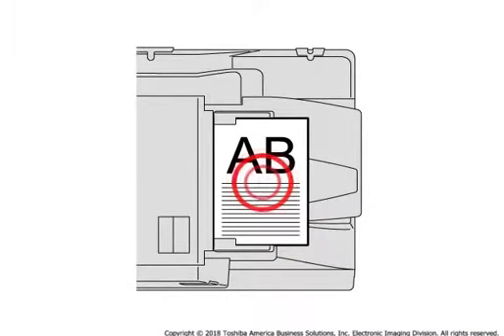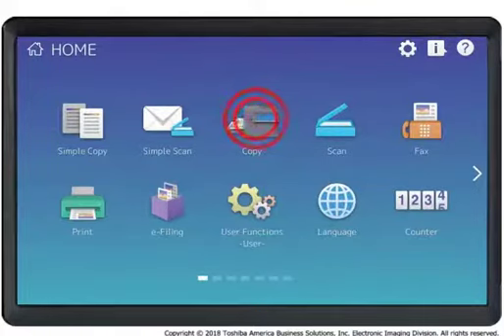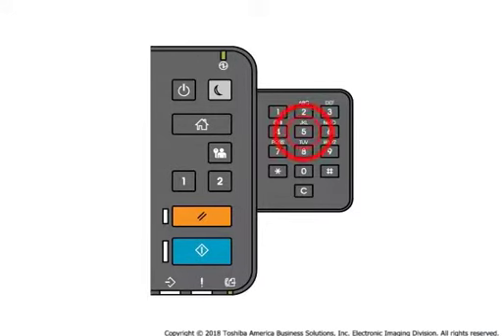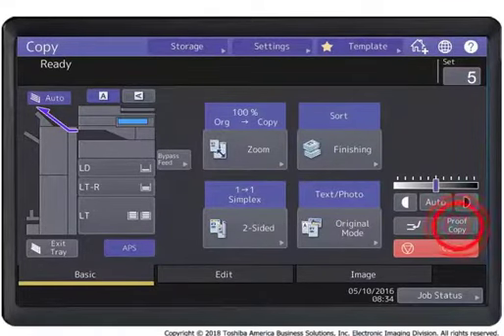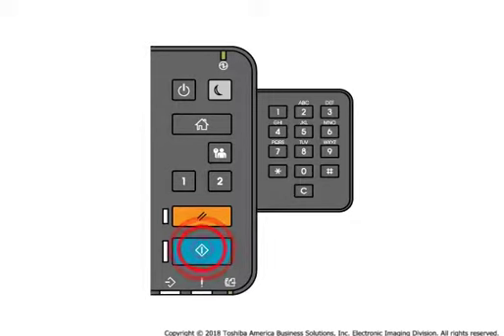e-STUDIO5018A Series Proof Copy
Optimize e-STUDIO5018A Series Proof Copy